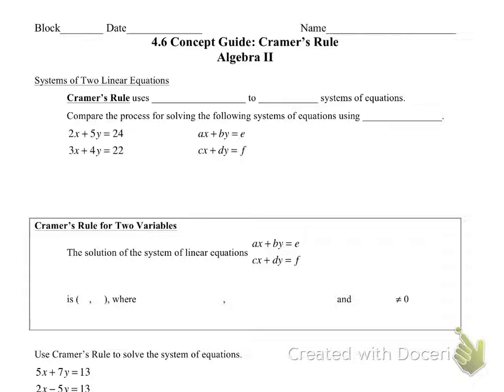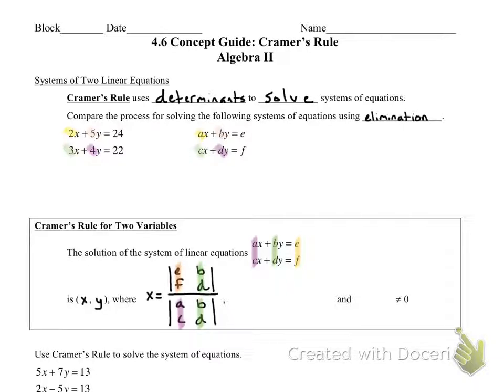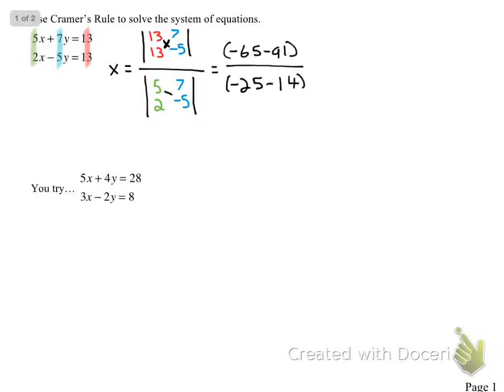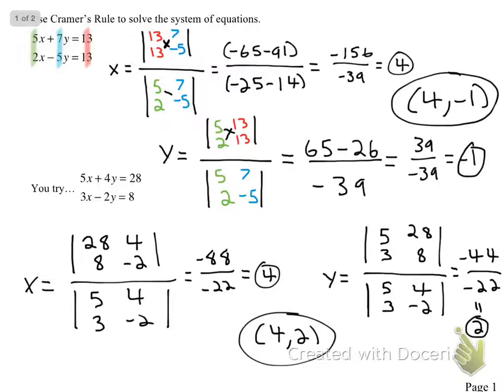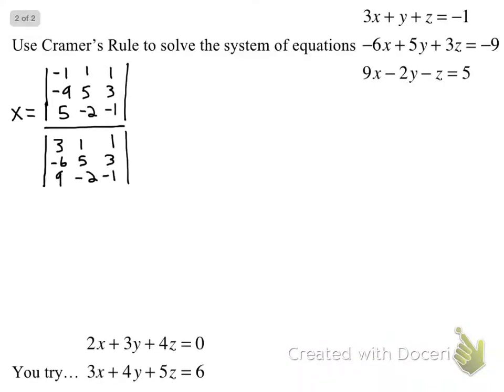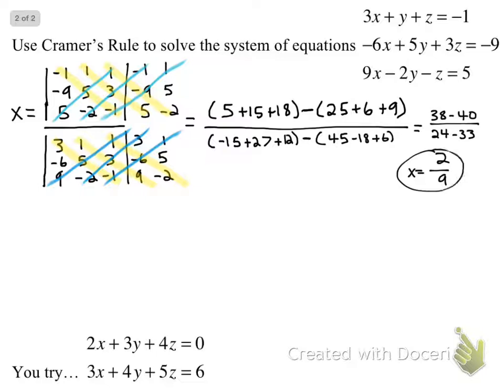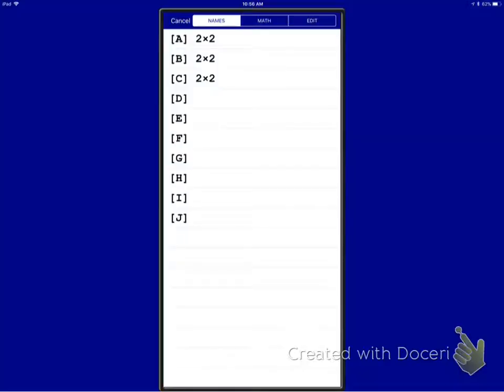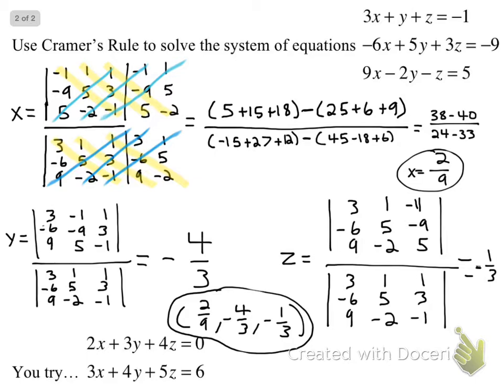4.6 Cramer’s Rule